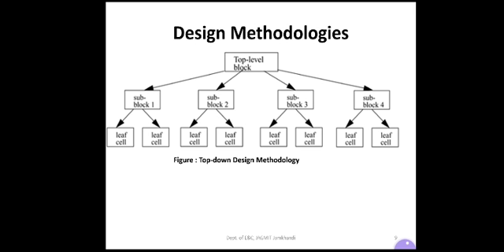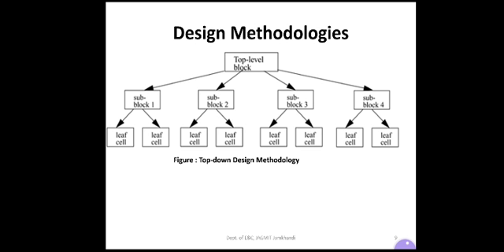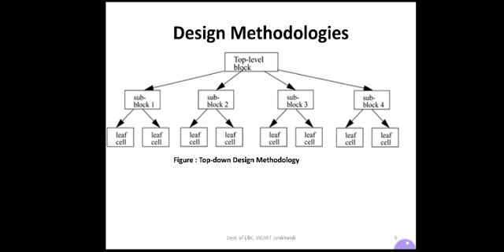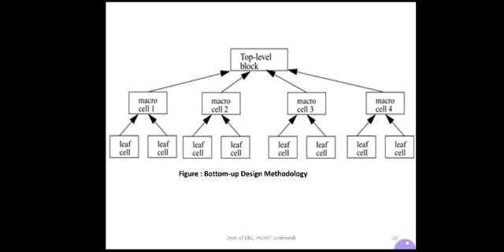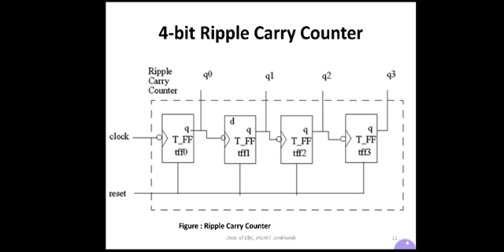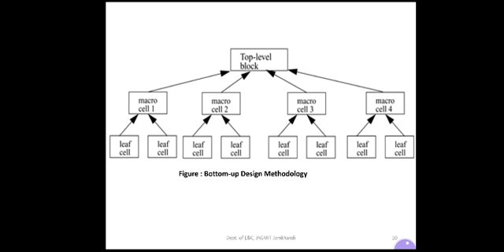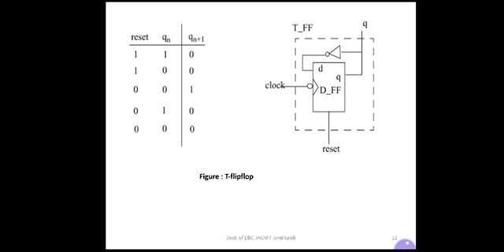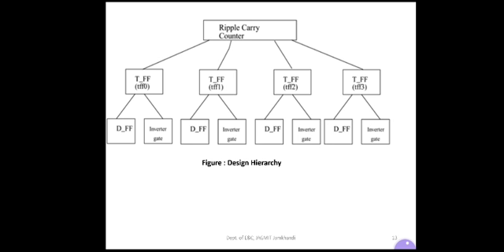18EC56 M1 C3